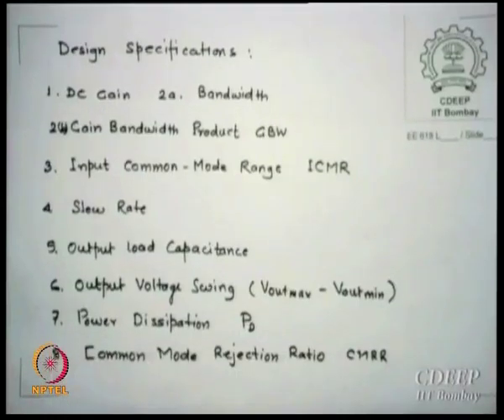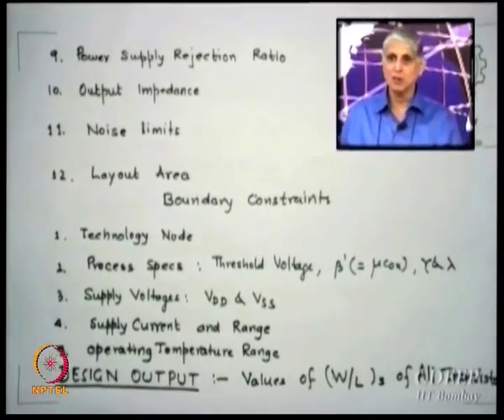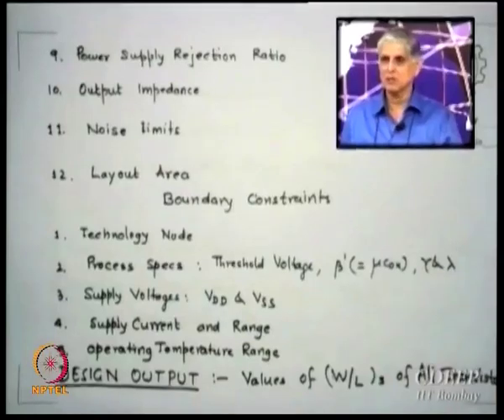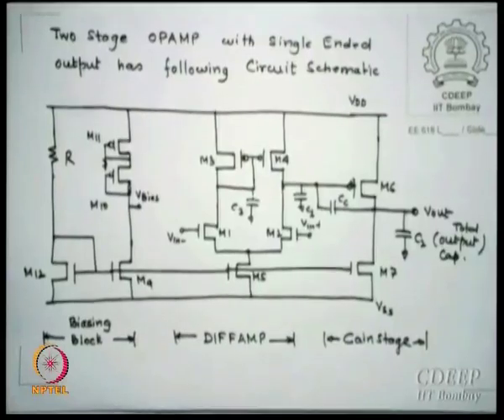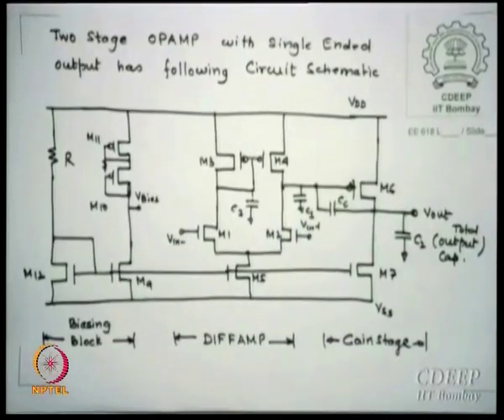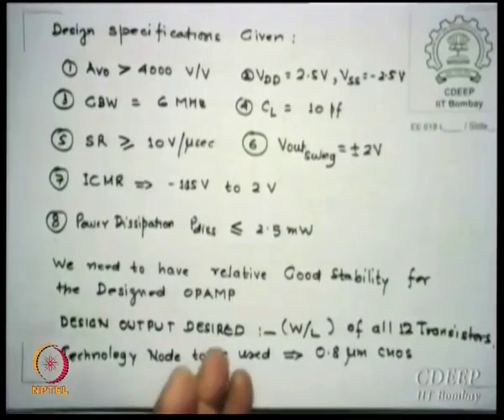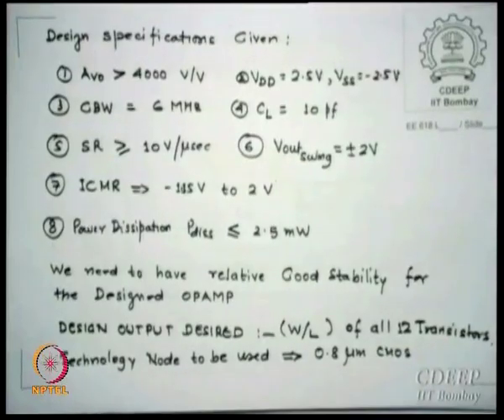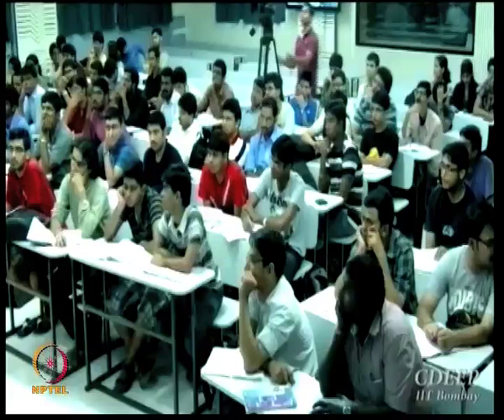Mod-01 Lec-19 Lecture 19 : OPAMP Design